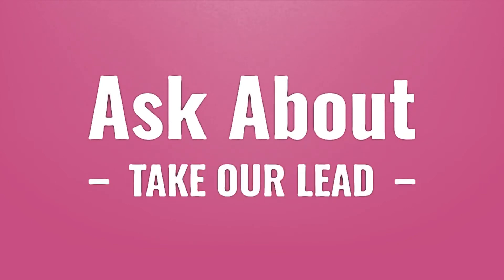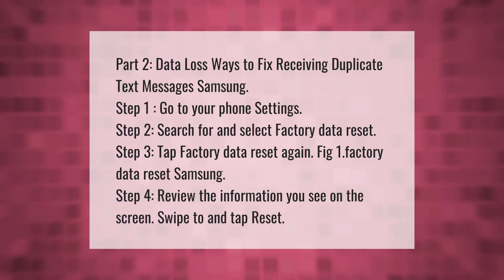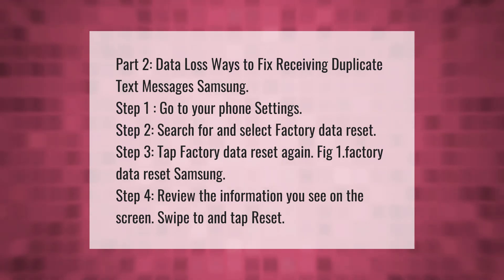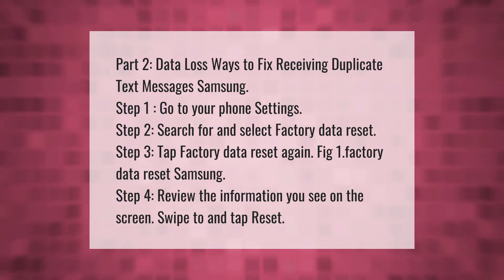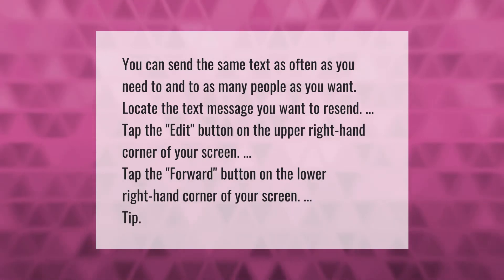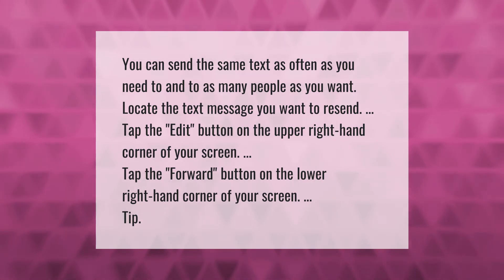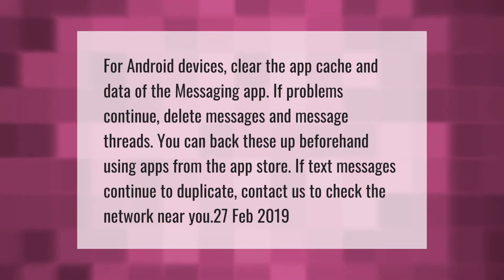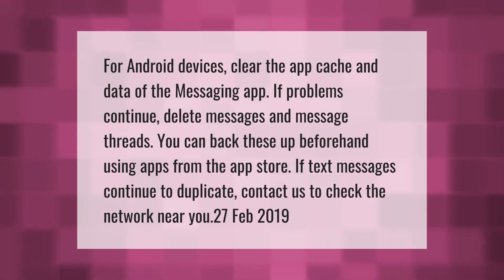How do I fix my double text messages?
00:00 - How do I fix my double text messages?
00:47 - How do you send a repeated text on Iphone?
01:16 - Why does my phone keep receiving the same text message over and over?

Laura S. Harris (2021, April 28.) How do I fix my double text messages?
    AskAbout.video/articles/How-do-I-fix-my-double-text-messages-239922